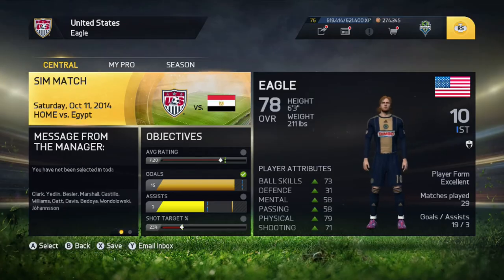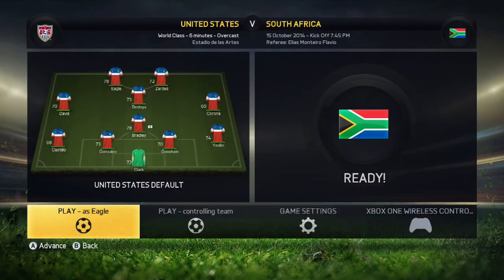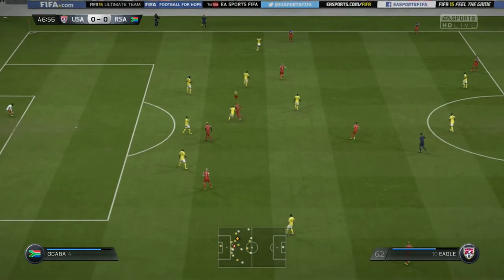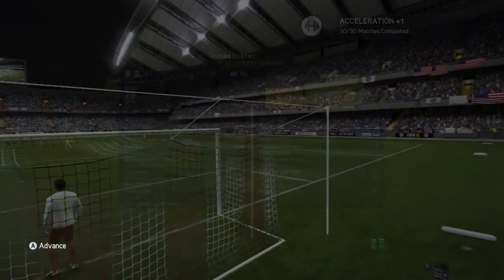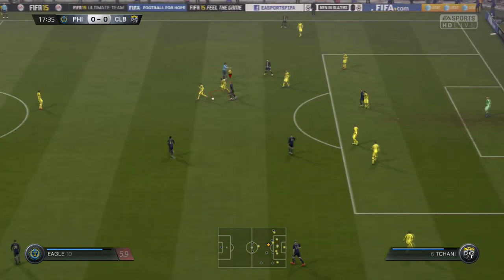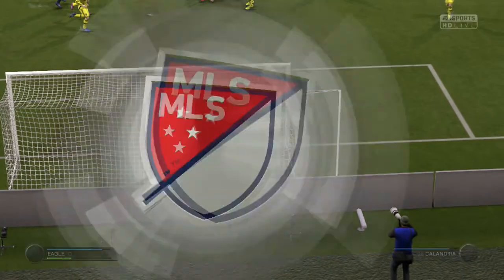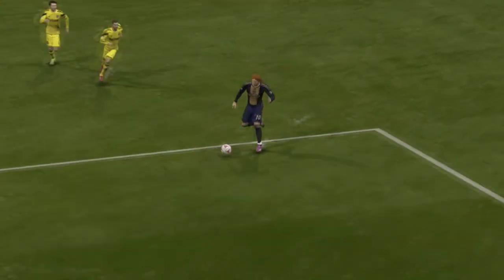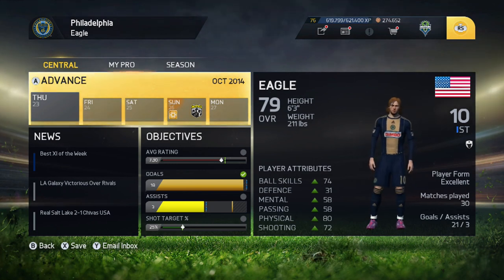FIFA 15 My Player Ep #15 "National Team!"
Our Career has begun! Come along as we try to become the best footballer of all time! (or at least a pretty good footballer?)

Please remember to leave a "like" if you enjoy the video.